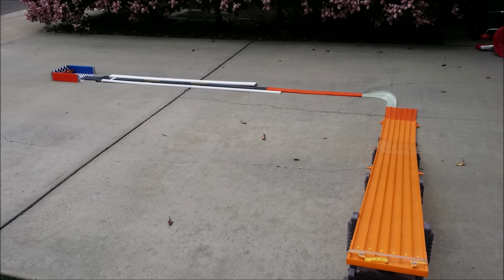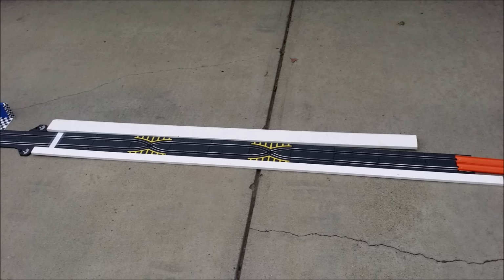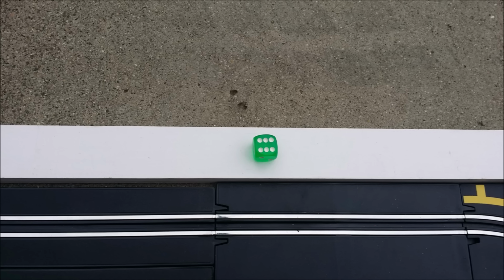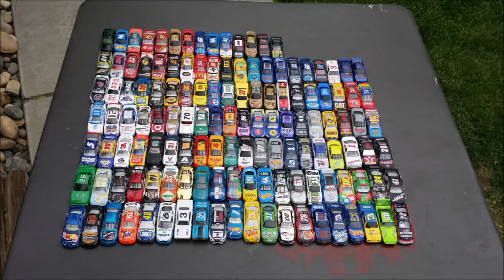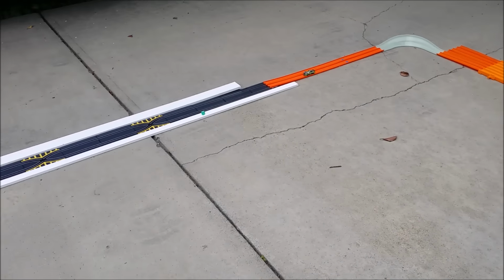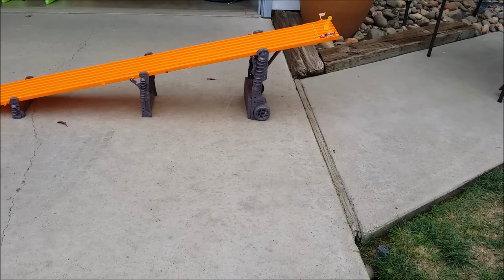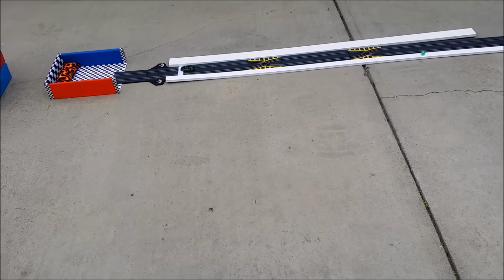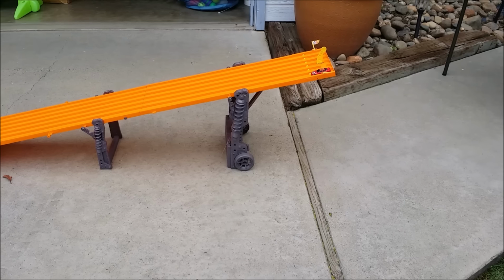NASCAR YouTube Cup Las Vegas 2019 Qualifying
For the very first time, the YouTube Cup comes to Vegas to hit the slots! Slot car track that is.